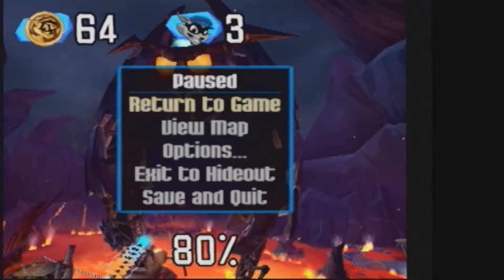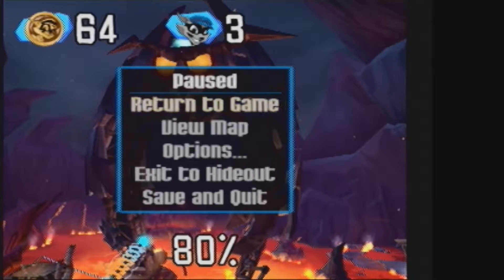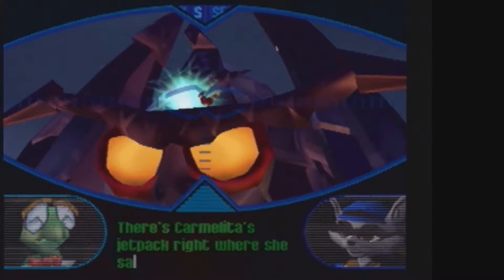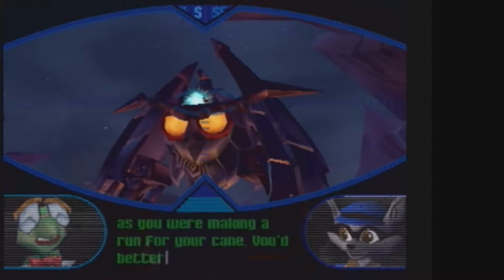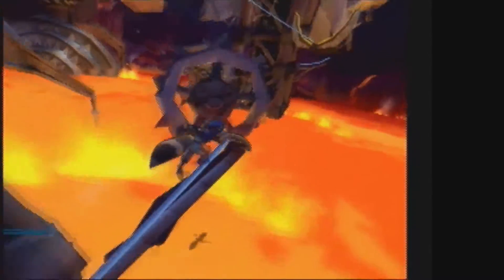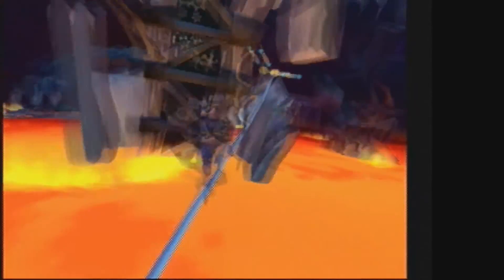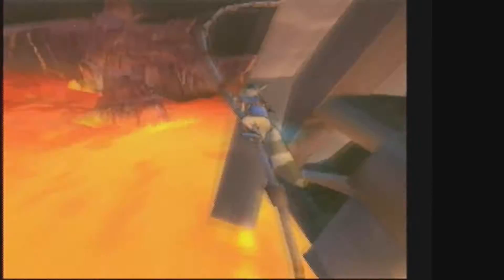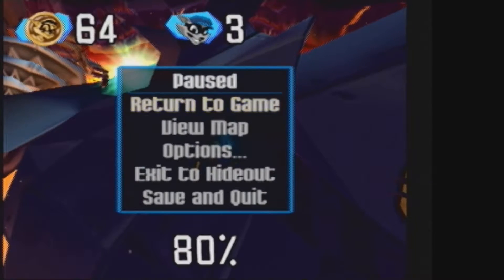Sinking Peril - Sly Cooper and the Thevius Racooonus 100%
A death laser collapsing signals that we are so close to the end!